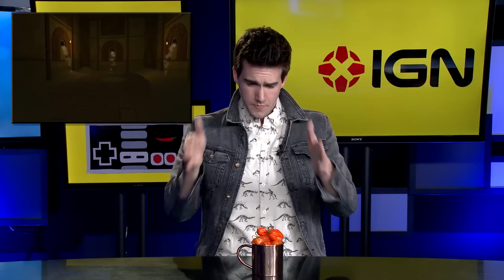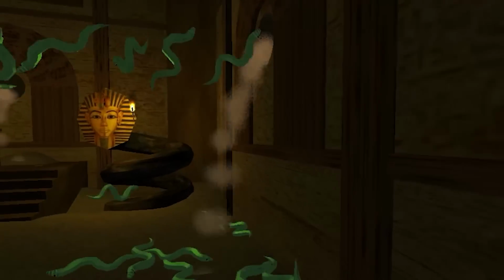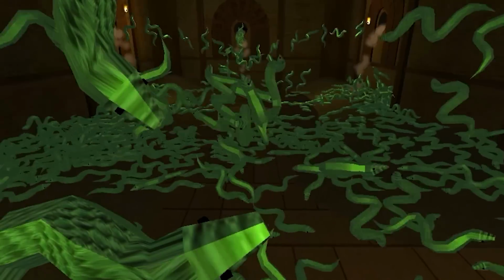Room of 1000 Snakes - Hot Pepper Game Review ft Max Scoville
Hot Pepper Gaming shirts now available!

IT'S IGN TAKEOVER WEEK! Join us as our official mascot Max Scoville reviews Room of 1000 Snakes by the Arcane Kids, directly after eating a habanero pepper(s).

Look man, I think he has that last name for a reason.

Hot Pepper Game Reviews is your only source on the internet for in-depth game reviews and also hot pepper reviews at the same time.